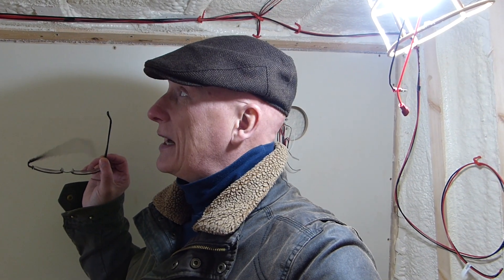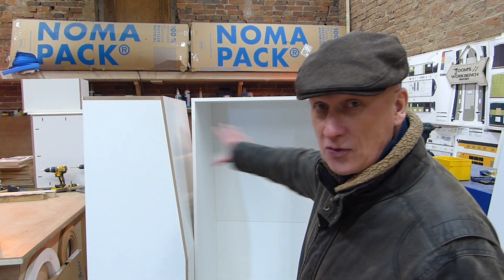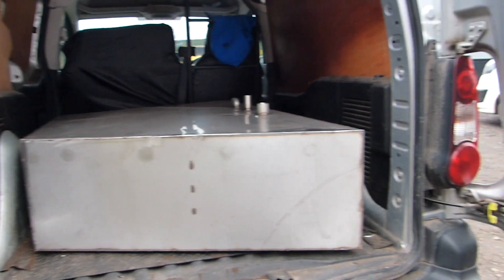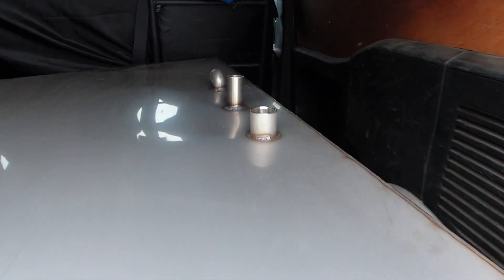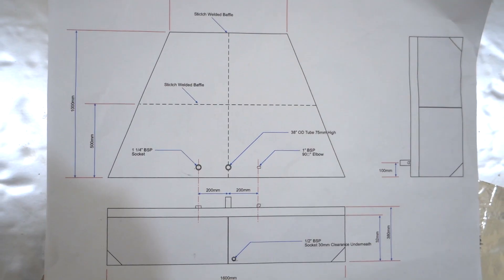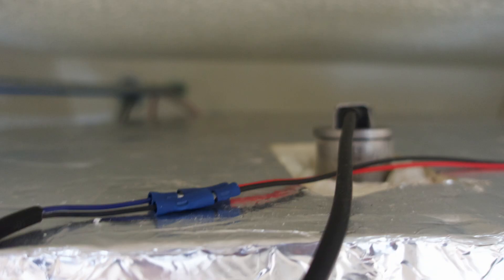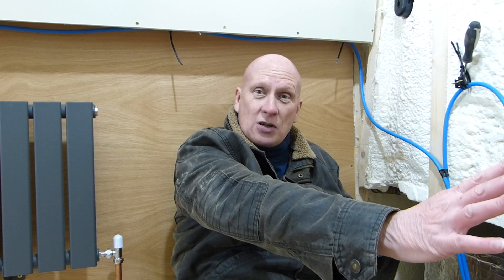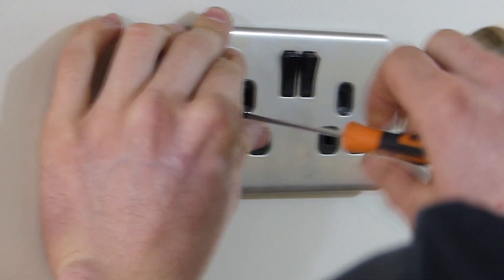Ep 18. Innovation in Narrowboat Water Tanks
Water tanks are an important feature on Narrowboats, despite never really seeing them.  I suppose stainless steel was the latest innovation and now most boats have a stainless steel tank.  What if it fails?  What would you need to or have to do?  The aim is to ensure it doesn't fail, so The Fit Out Pontoon has designed a water tank that reduces that risk.  You can Never say Never.